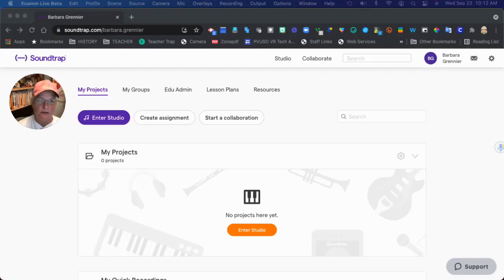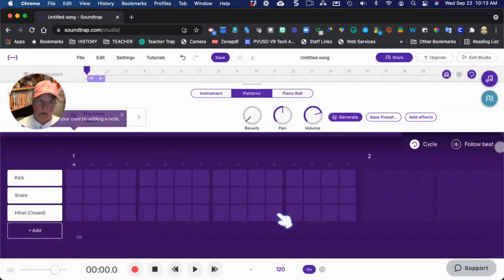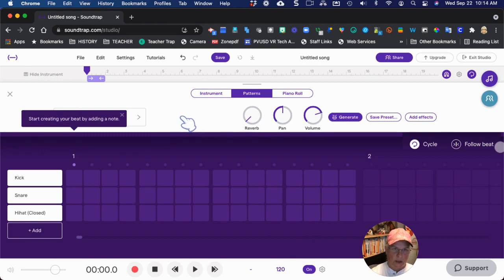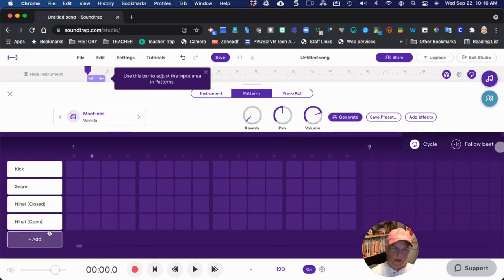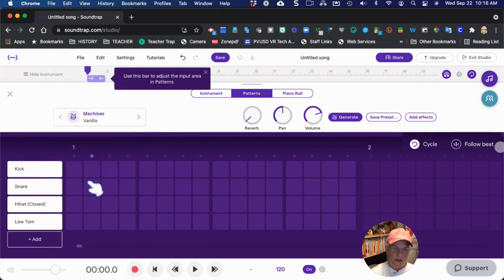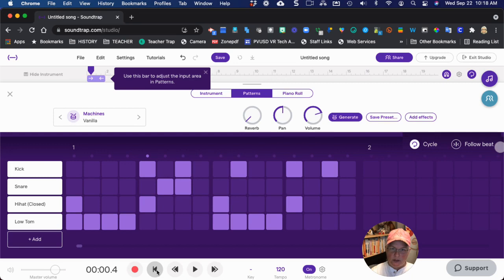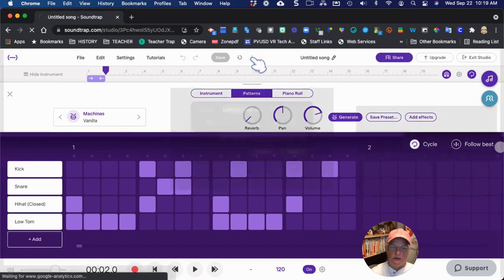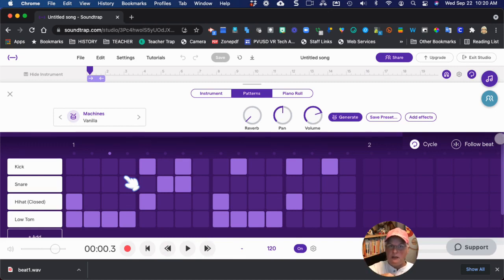Soundtrap for Kids - Beats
Soundtrap for Kids teaches you how to make beats.